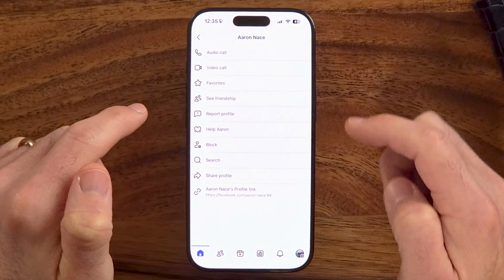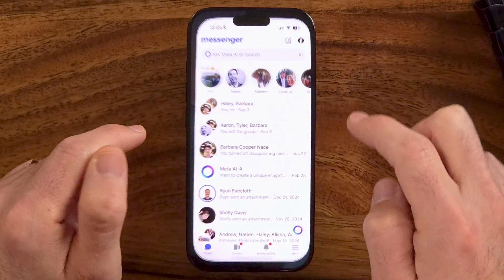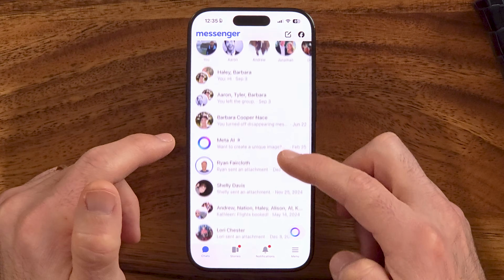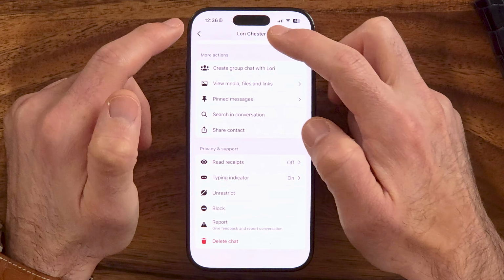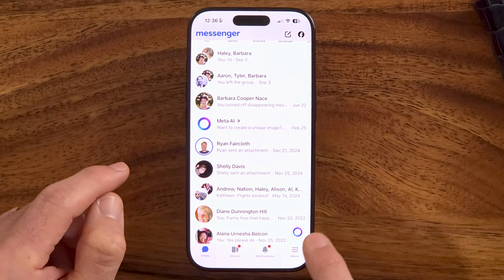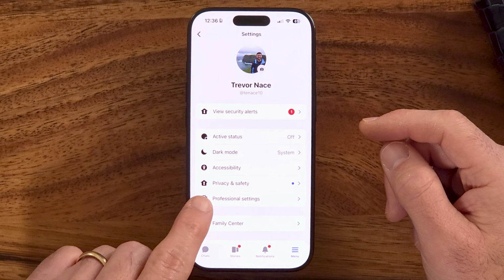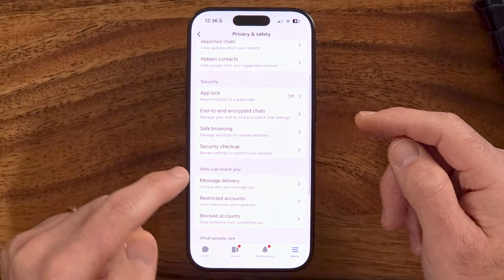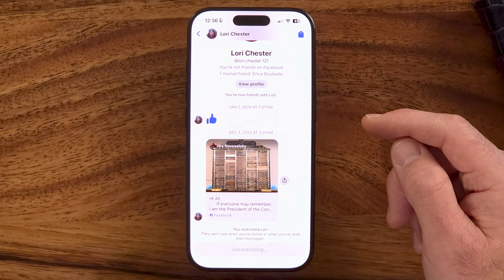How To Unrestrict Someone On Facebook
Here's how you can unrestrict anyone on Facebook if you want them to be able to message you, comment, etc.